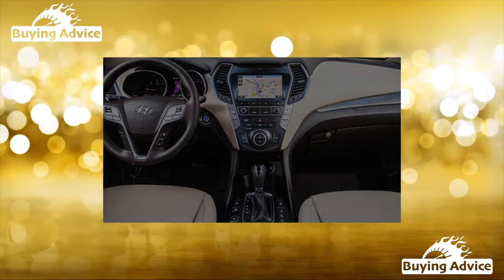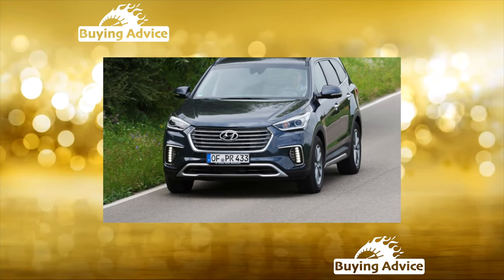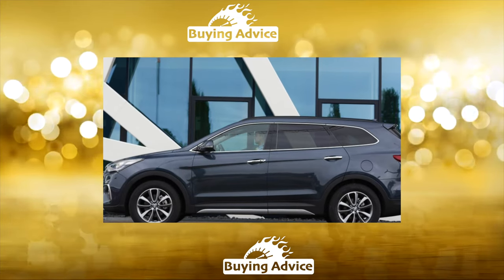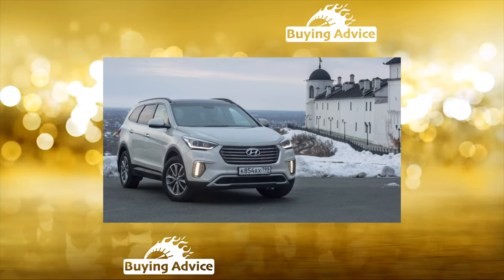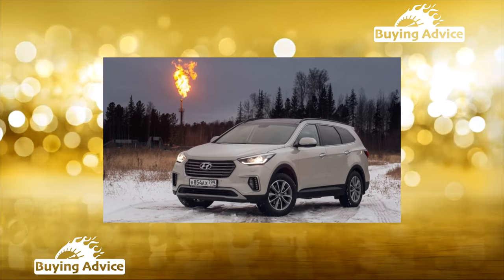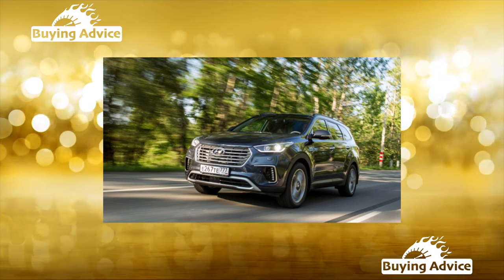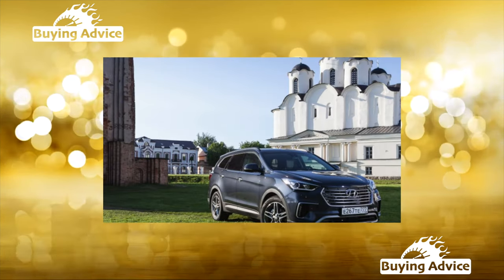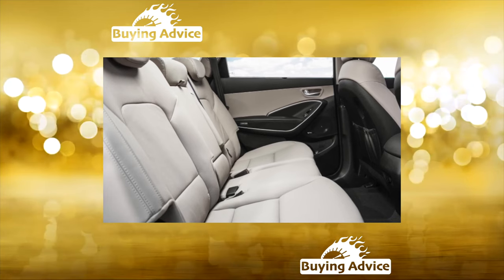Hyundai Santa Fe III generation - high Miles review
Common Issues Hyundai Santa Fe III generation